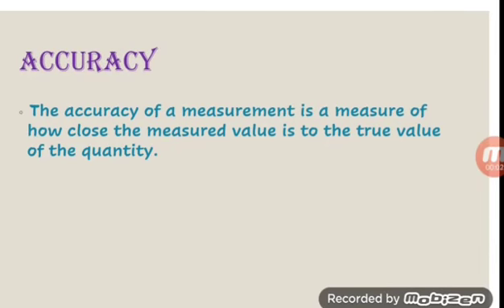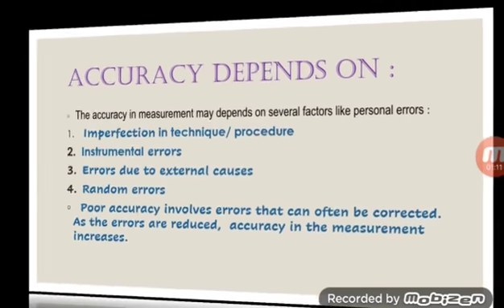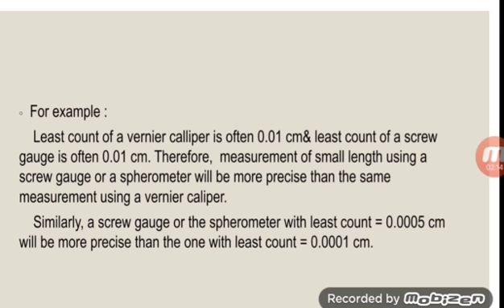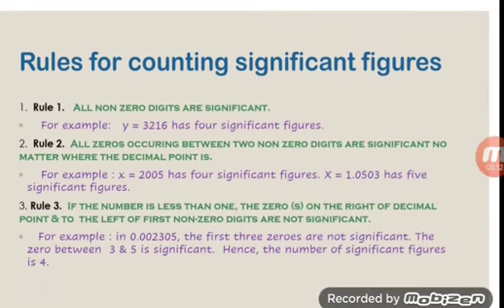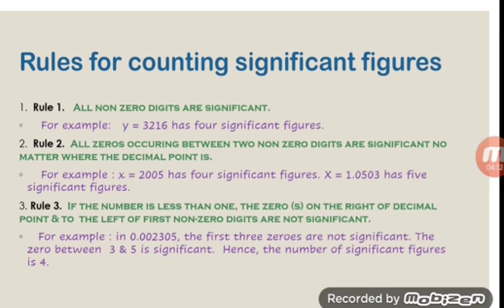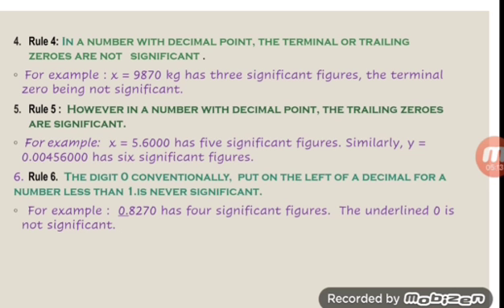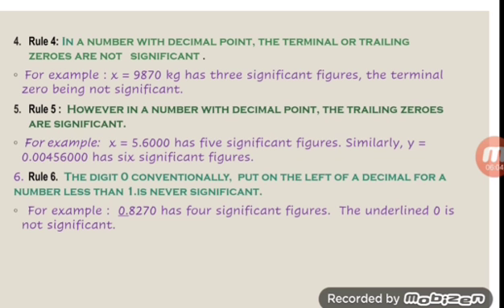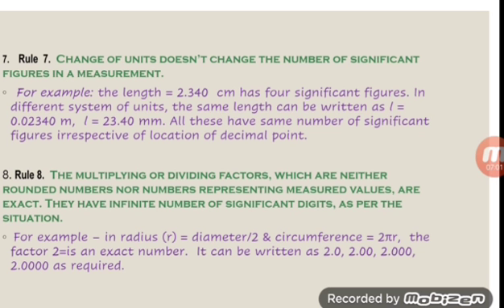Class XI Physics, Topic -"Accuracy & Significant figures " Unit-1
Video lesson by Ms. Rekha Maity